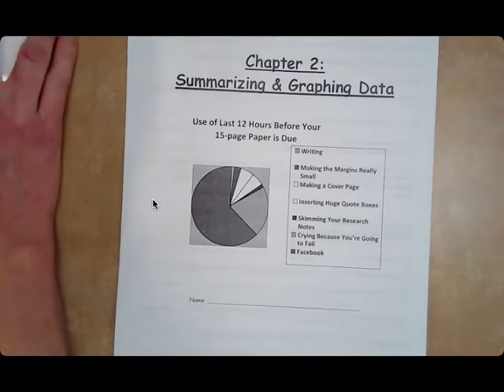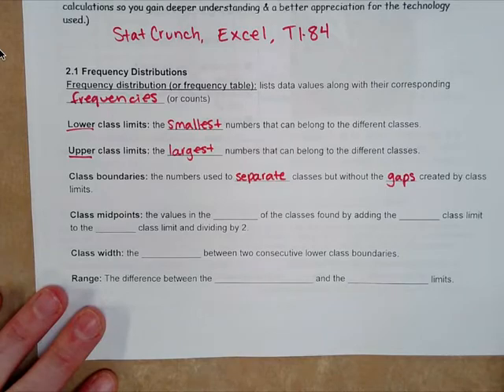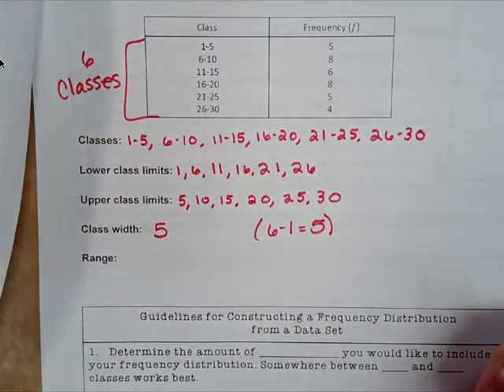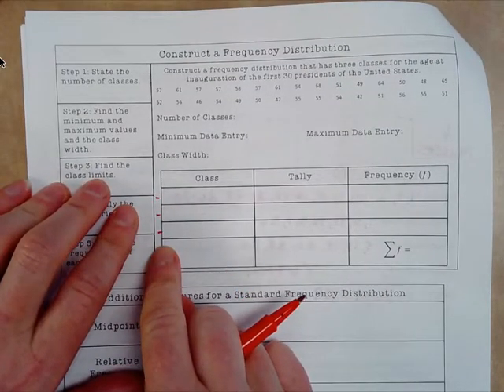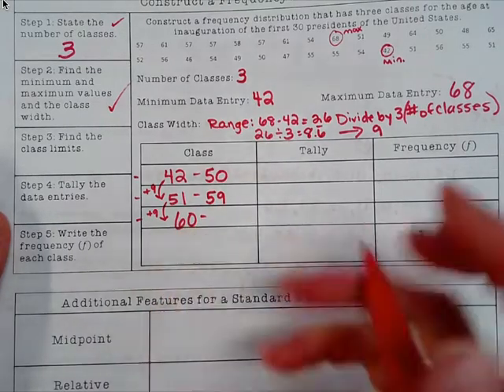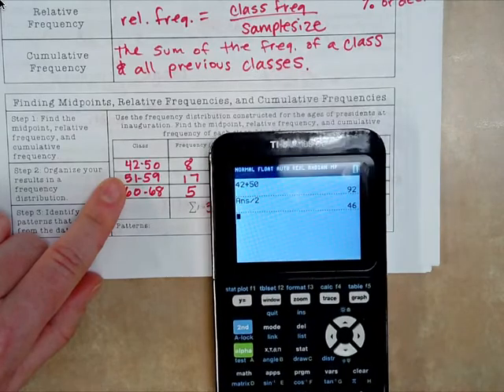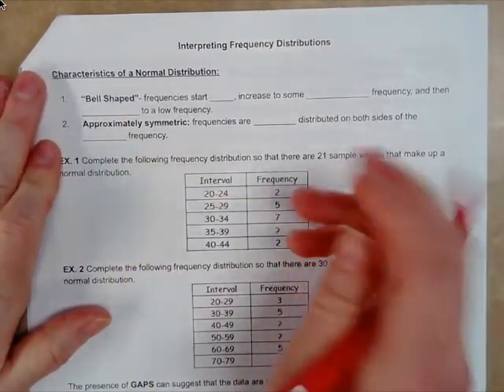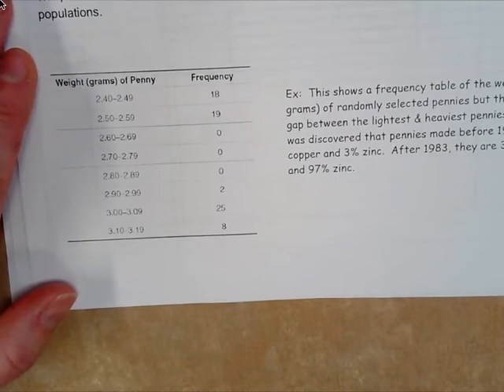2.1 Frequency Distributions